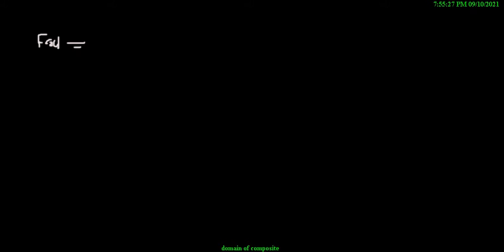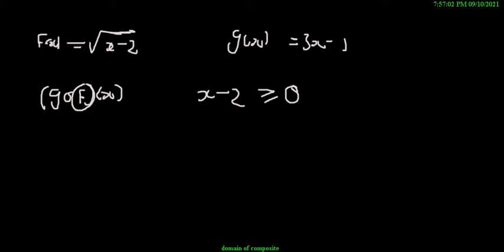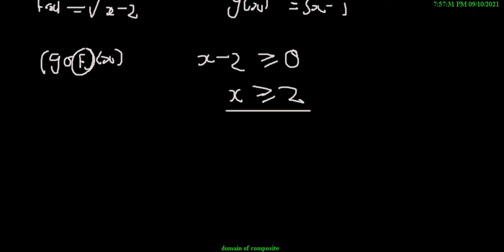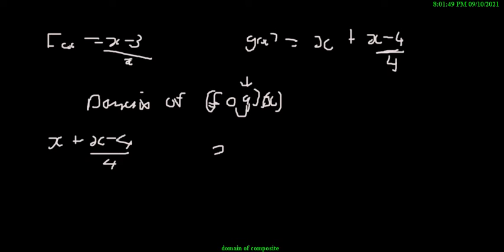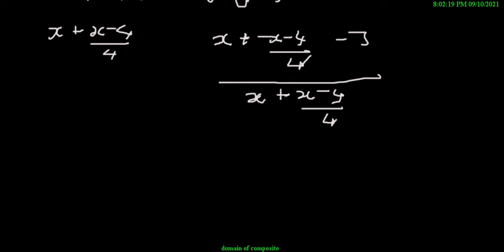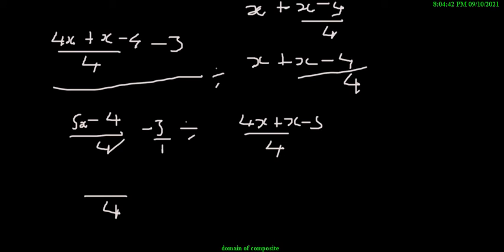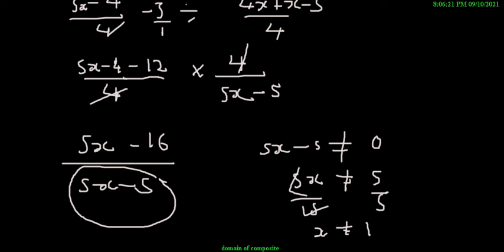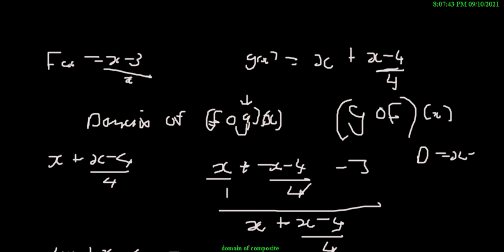domain of composite functions